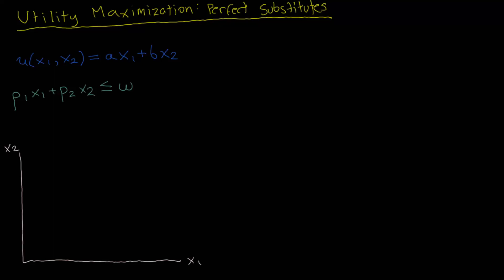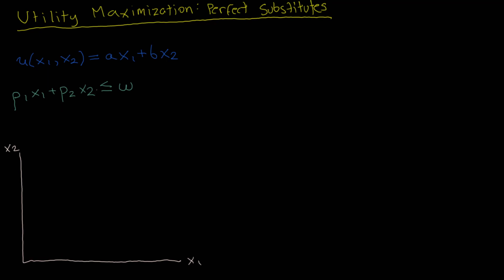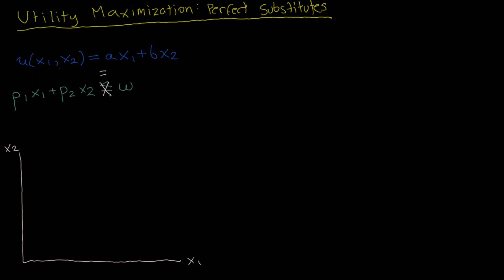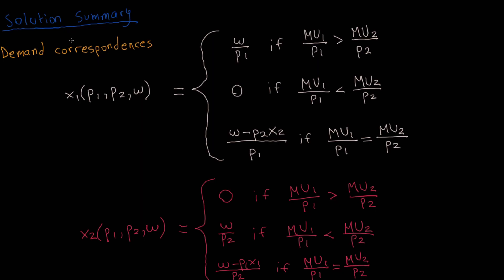Perfect Substitutes | Part 2 | Utility Maximization | Intermediate Microeconomics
In this video, I explain the solution to the utility maximization problem when preferences are represented over two goods as perfect substitutes.  Due to a constant marginal rate of substitution, there are three possible cases to consider.

0:00 - Preliminaries
1:37 - A tale of three cases
3:28 - Case 1: Only Consume Good 1
7:02 - Case 2: Only Consume Good 2
10:18 - Case 3: Indifference
11:53 - Demand correspondences